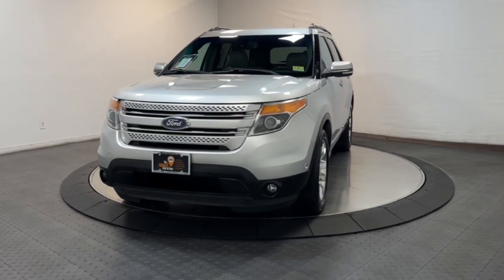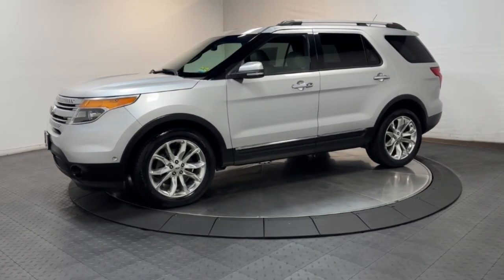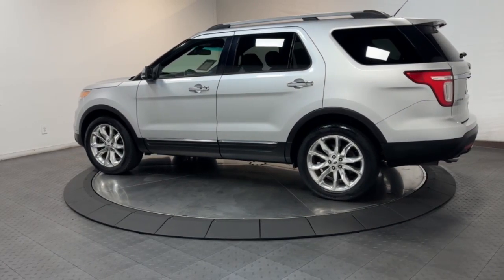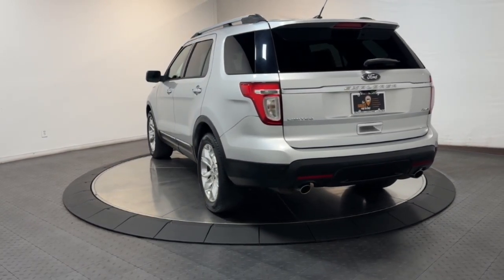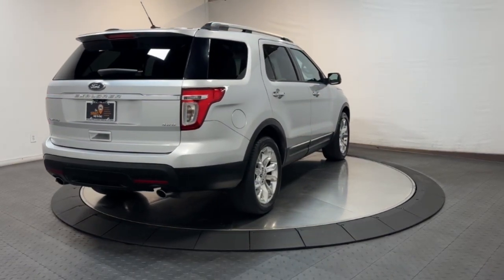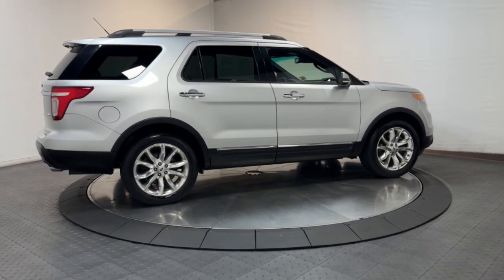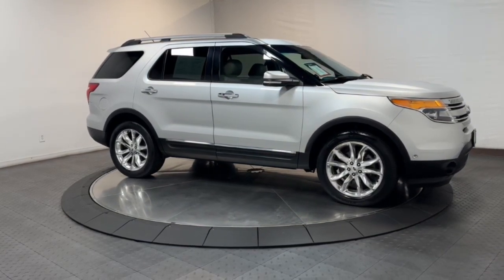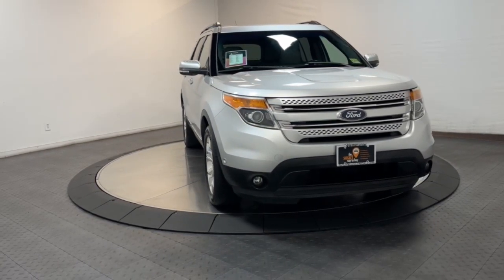2015 Ford Explorer Hillside, Newark, Union, Elizabeth, Springfield, NJ 245568A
Ingot Silver Metallic Used 2015 Ford Explorer Limited available in Hillside, New Jersey at Route 22 Honda. Servicing the Newark, Union, Elizabeth, Springfield, NJ area.

Silver 2015 Ford Explorer Limited 4D Sport Utility 6-Speed Automatic with Select-Shift 3.5L 6-Cylinder SMPI DOHC WINTER IS HERE!!! AWD FOR YOUR SAFETY AND ALITTLE BIT OF FUN!!! LOADED!! EVERY OPTION!!! 4WD.brbrOdometer is 37456 miles below market average!brbrIts difficult to know what youre truly getting into when taking on the wheel of a pre-owned vehicle. Luckily each of our pre-owned vehicles are put through a vigorous 150-point inspection. With the smart way to pre-owned we include a vehicle history report as well as a title check on every pre-owned vehicle in stock. This way you know that the vehicle you are purchasing has not been affected by circumstances such as natural disasters (i.E. Hurricane Harvey and Irma) Odometer rollback Factory Lemon-Law Buyback Salvage/Rebuilds Washed Title and road accidents. With the smart way to pre-owned you and your passengers can feel safe in the seats of your newly-bought pre-owned vehicle.brbrWe invite you to stop in and visit our state of the art showroom conveniently located on Route 22 West in Hillside New Jersey just 2 miles West of Newark International Airport. Pre-owned vehicles are sold cosmetically as-is. Vehicles over 7 years old and / or 100000 miles are sold as-is.PLEASE ASK US FOR YOUR FREE VEHICLE HISTORY REPORT. Note that we make every effort to ensure the accuracy of the information on our site however we use information from and through multiple sources and cannot guarantee accuracy or be responsible for typographical errors. At Route 22 HONDA We Deliver Like Nobody Else!brbrbrSMART WAY TO PRE-OWNED Ever wonder exactly what youre getting when purchasing an used vehicle? Its difficult to know what youre truly getting into when taking on the wheel of a pre-owned vehicle. Luckily each of our pre-owned vehicles are put through a vigorous 150-point inspection. With the smart way to pre-owned we include a vehicle history report as well as a title check on every pre-owned vehicle in stock. This way you know that the vehicle you are purchasing has not been affected by circumstances such as natural disasters (i.E. Hurricane Harvey and Irma) Odometer rollback Factory Lemon-Law Buyback Salvage/Rebuilds Washed Title and road accidents. With the smart way to pre-owned you and your passengers can feel safe in the seats of your newly-bought pre-owned vehicle. We invite you to stop in and visit our state of the art showroom conveniently located on Route 22 West in Hillside New Jersey just 2 miles West of Newark International Airport. Pre-owned vehicles are sold cosmetically as-is. Vehicles over 7 years old and / or 100000 miles are sold as-is.PLEASE ASK US FOR YOUR FREE VEHICLE HISTORY REPORT. Note that we make every effort to ensure the accuracy of the information on our site however we use information from and through multiple sources and cannot guarantee accuracy or be responsible for typographical errors. At Route 22 HONDA We Deliver Like Nobody Else!